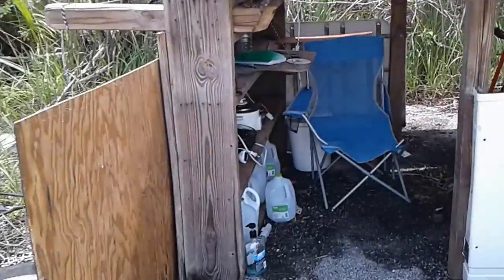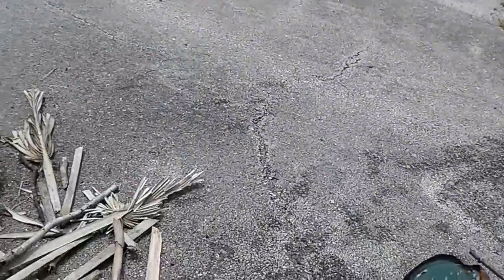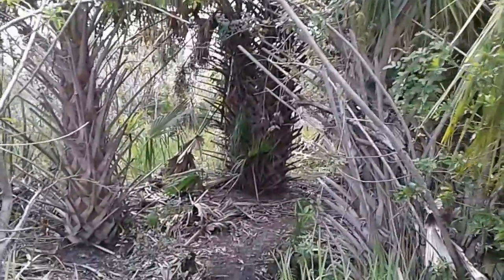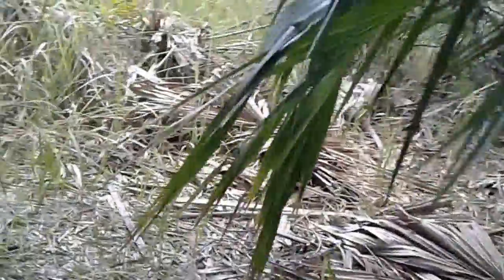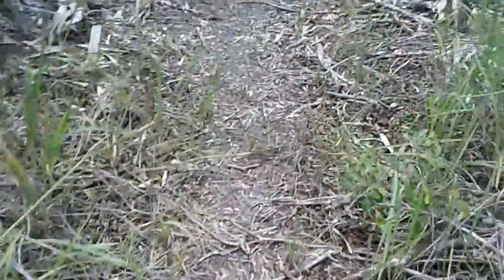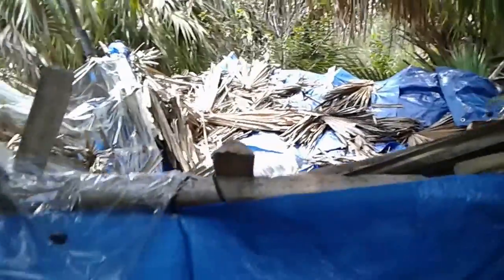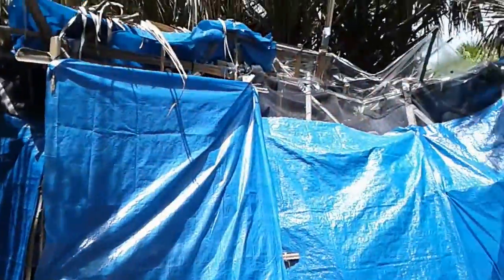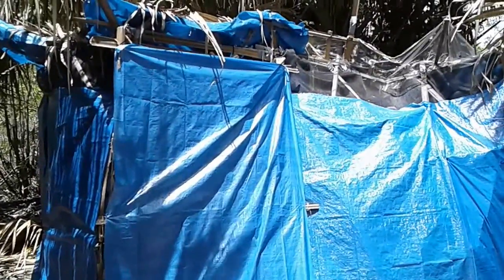Bushcraft - Minimalist Yurt Roof Disaster (V585)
My son and I visited The Yurt and discover that the strong rainstorm that had hit this area has collapsed the roof of The Yurt.

If you enjoy the content on this channel and would like to support it, please share, subscribe, and visit my online store:  Be sure to hit your browser's refresh/reload button when you get to the online store to make sure you are seeing the latest version of the page.